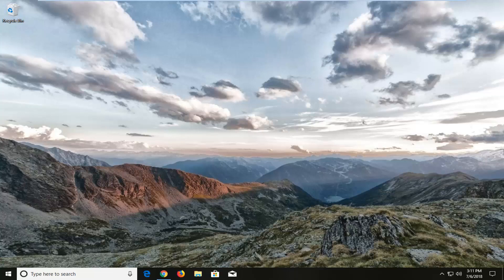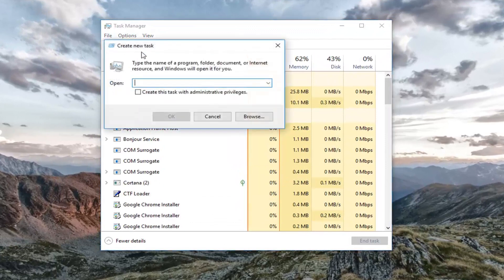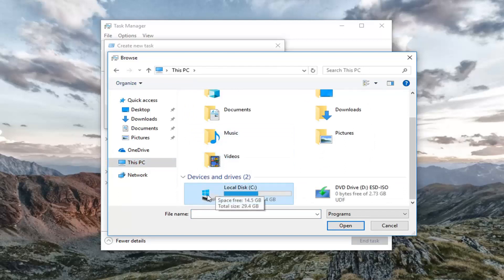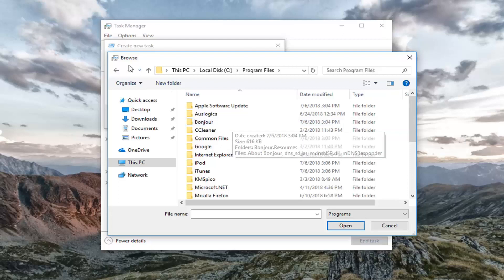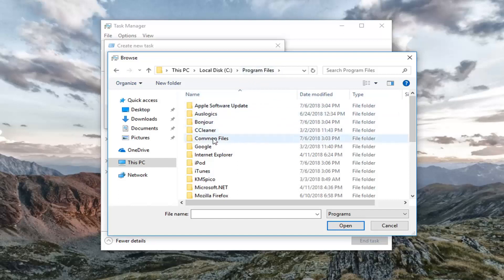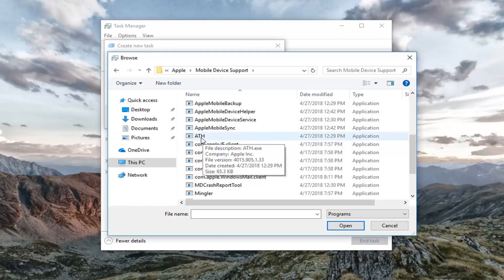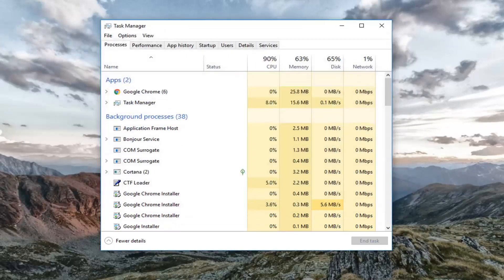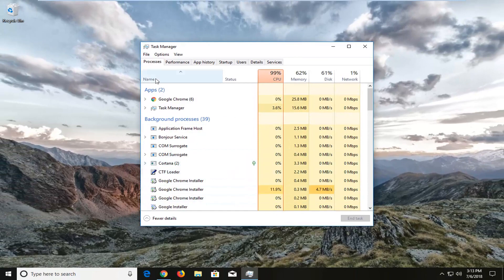How To Fix Ath.exe Has Stopped Working Error In iTunes [Solution]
How To Fix Ath.exe Has Stopped Working.

Some users have reported seeing the “ATH.exe has stopped working” error everytime they try to sync their iPhones / iPads with iTunes. From our investigations, the issue is restricted to 32-bit versions of Windows. Also, the frequency of occurrences seems to be higher on Windows 7. Most users report getting the “ATH.exe has stopped working” error after waking the system from sleep or hibernation.

ATH.exe is an executable file that belongs to Apple Mobile Device Support, a program that is required to synchronize devices through iTunes. This process handles Apple services on computers running Windows.